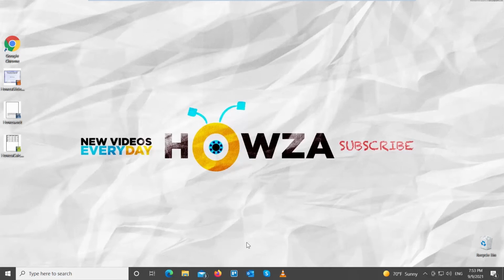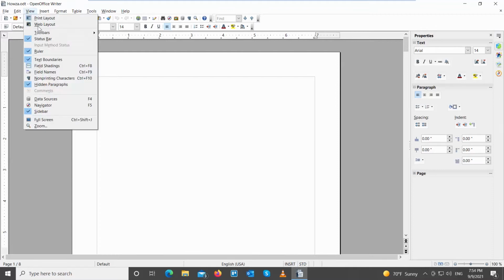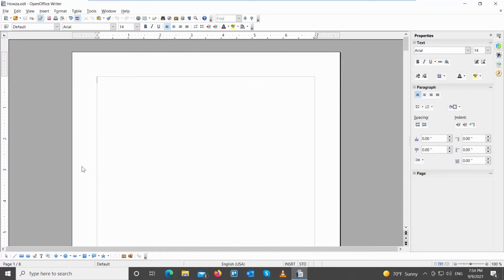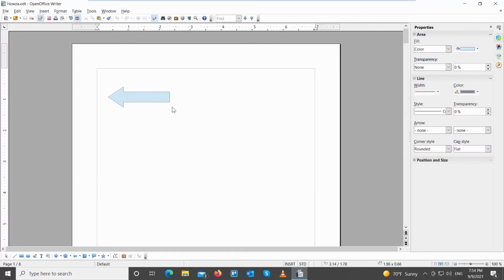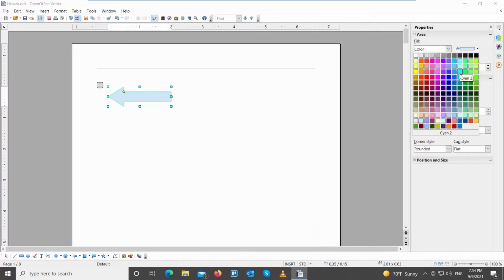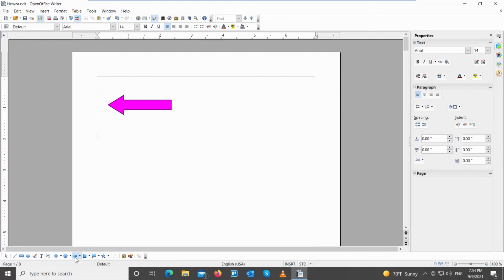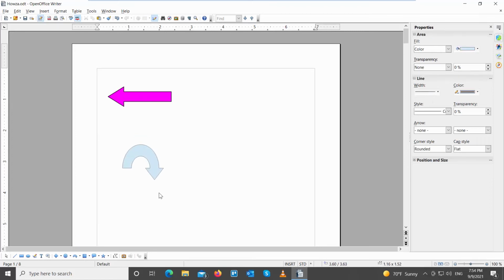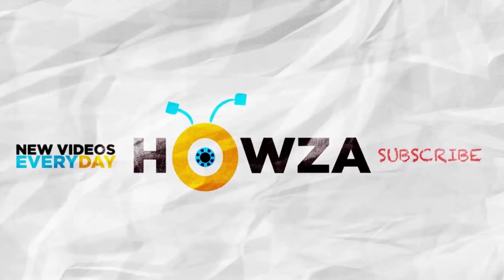How to Create Arrows in Open Office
Hey! Welcome to HOWZA channel! In today's tutorial, we will teach you how to create arrows in Open Office.
Click on View at the top toolbar. Go to Toolbars. Choose Drawing from the list. The toolbar will appear at the bottom of the window.
Go to the toolbar. Click on Arrow shape. Choose the style of the arrow. Draw the shape in the document.
Go to the right-side tools panel. Go to Line. Click on Width and choose the width that you want. Click on Color and choose the line color that you want.
Go to Fill. Choose the fill Color that you want.
You can draw as many arrows as you need. Choose the arrow shape from the bottom drawing panel. Draw the shape. Edit the shape using the tools on the right-side of the window.